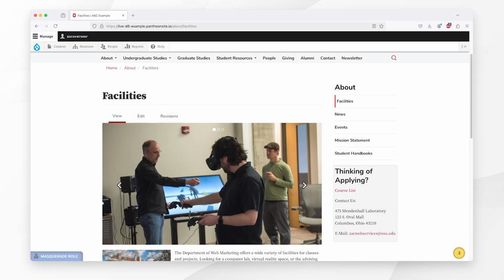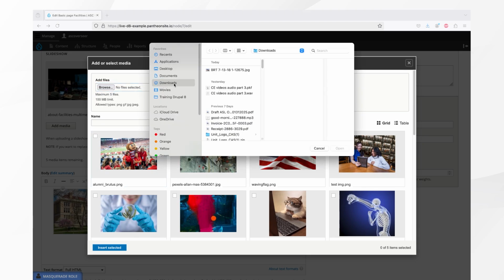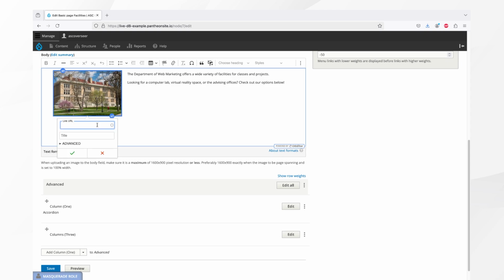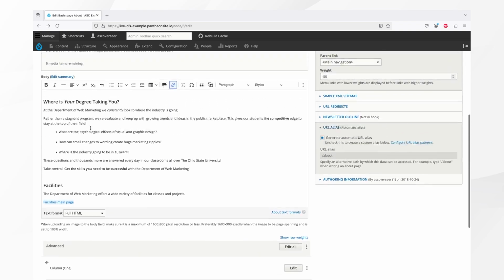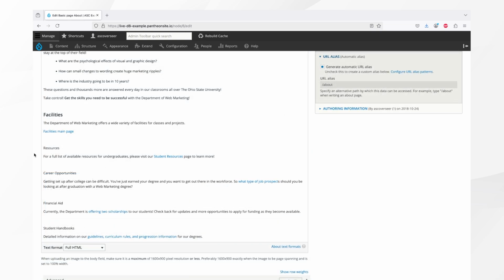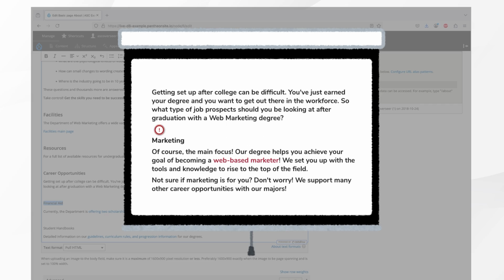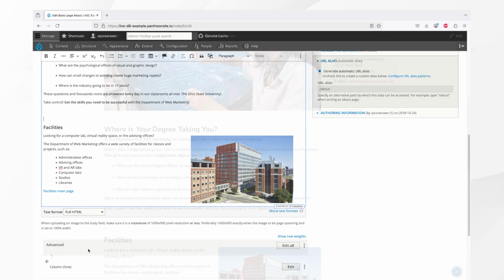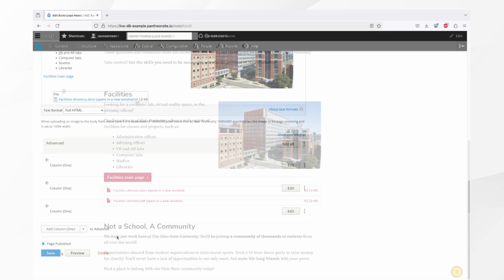[CE07] Editing Basic Pages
How to edit basic pages in Drupal